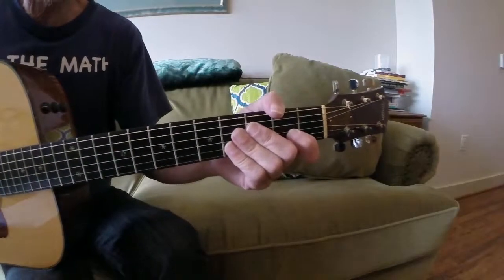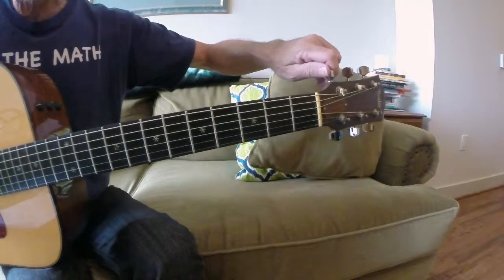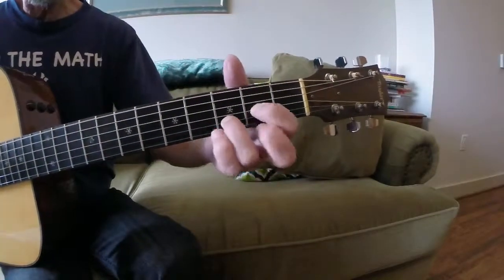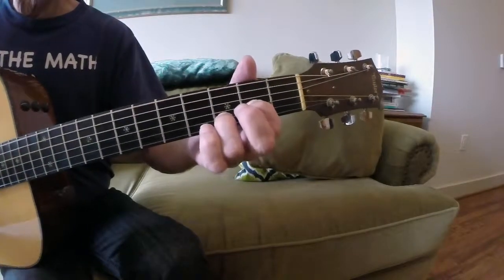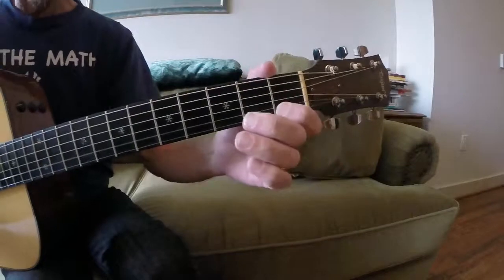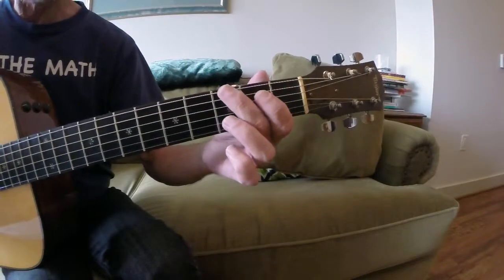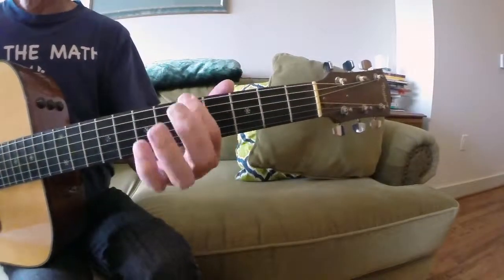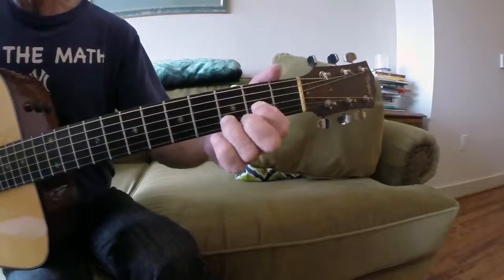Beginner DROP D tuning is fun L49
DROP D... on the guitar is cool and fun for the beginner L49